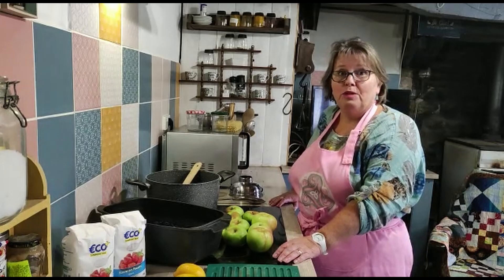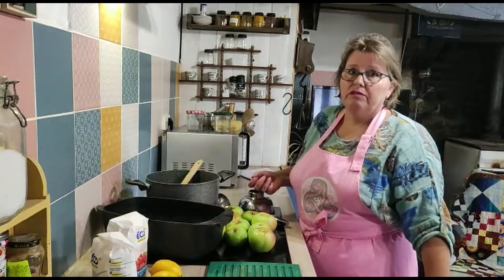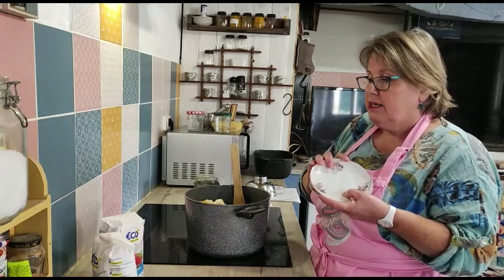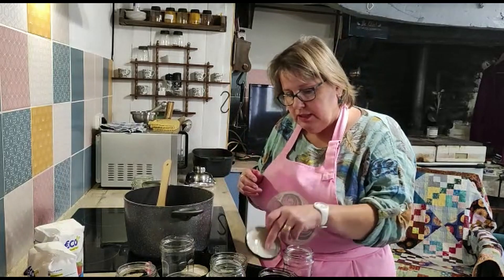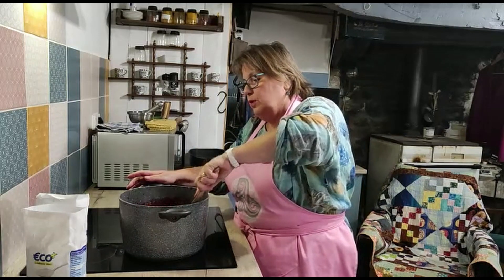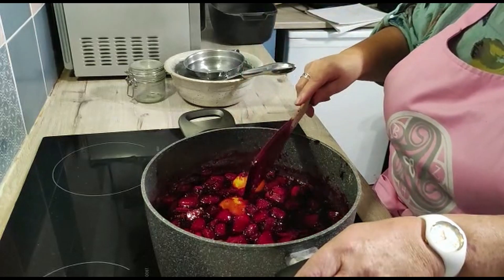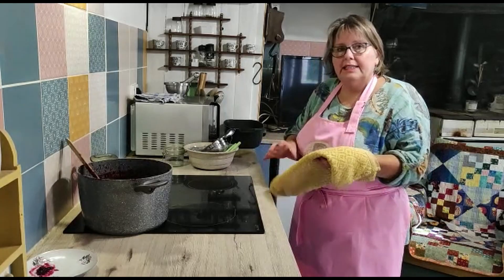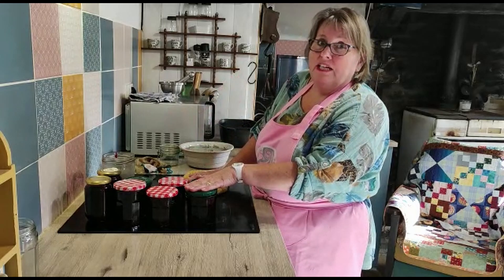Making Blackberry and Apple Jam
In this video, I will be foraging for blackberries and turning them into homemade jam. Join me in some wild foraging locally and learn my recipe. You can find the ingredients and steps below for reference!

The recipe:
1kg blackberries
1kg apples
2kg sugar
zest and juice of two lemons

Utensils:
sharp knife
lge saucepan (as big as you can find and with at least 10+cm above the level of the liquid)
some chilled saucers (place two or three saucers in the freezer compartment of the fridge)
ladle
funnel
sterilised jars (wash your jars, leave them wet and place them into a preheated oven at 100C for a minimum of 10 minutes or until you need them).

Method:
1. peel, core and chop the apples. put them and the blackberries along with the lemons in the saucepan and boil gently for 10 - 15 minutes until the fruit begins to soften.
2. add the sugar and allow it to dissolve, stirring occasionally. boil gently for about 20 minutes.
3. bring the jam up to a rolling boil (see the video) boil for 10 minutes and then test the jam by putting a teaspoon of jam on a chilled saucer. if it doesn't appear to be congealed continue for another 5 minutes and test again. You may need to do this two or three times.
4. bottle your jam into sterilised jars using the ladle and funnel.